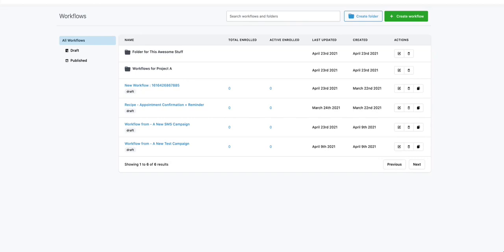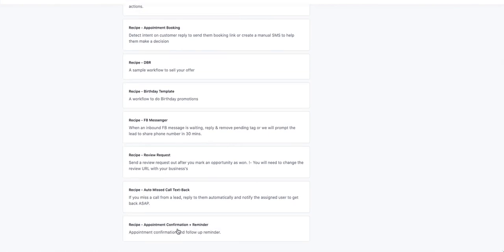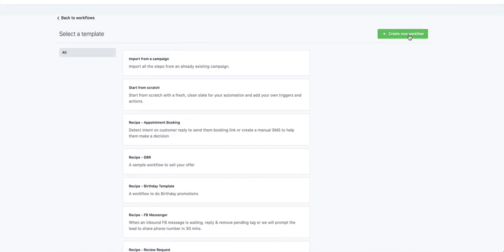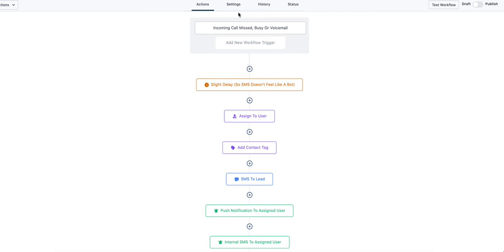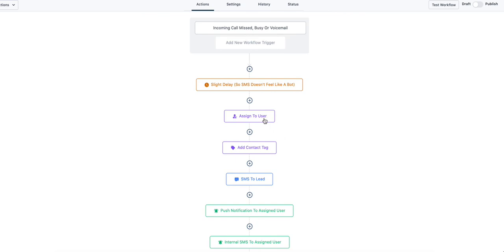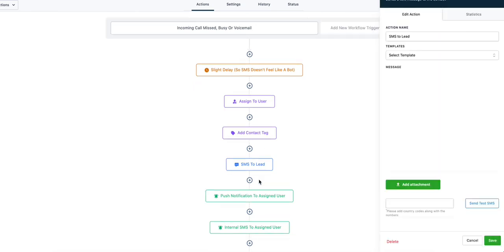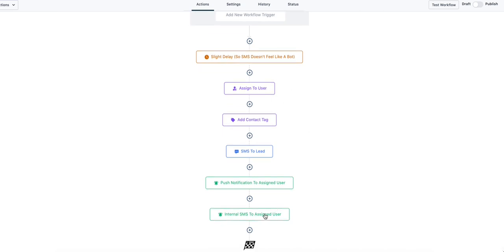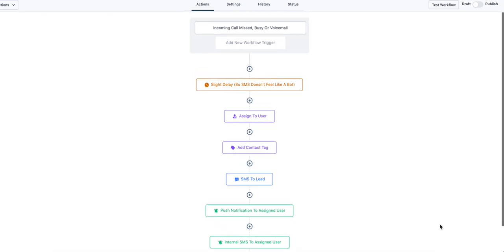Workflow Recipe for Auto Missed Call Text Back | HawksNest™